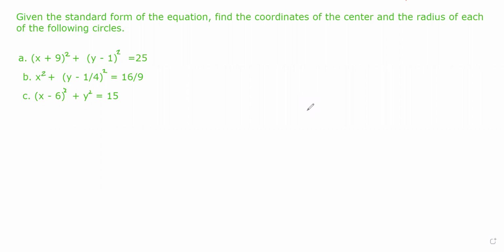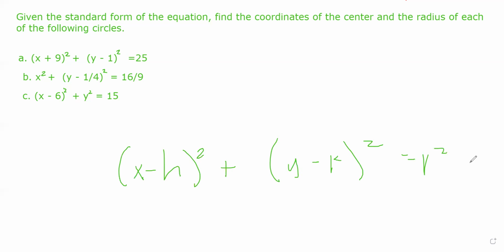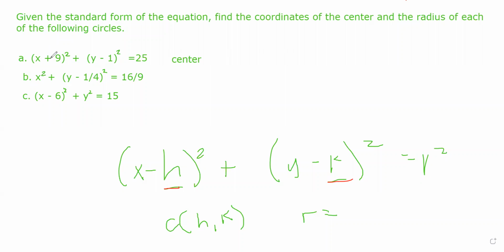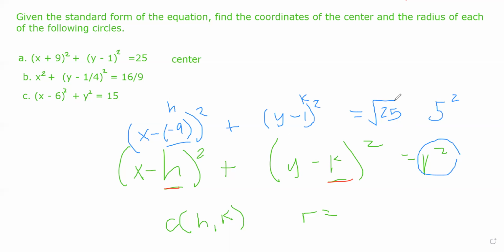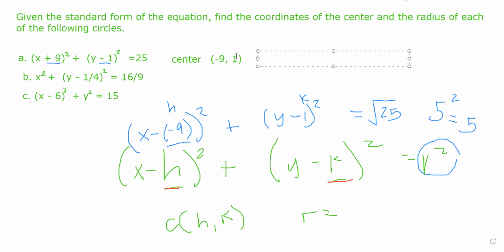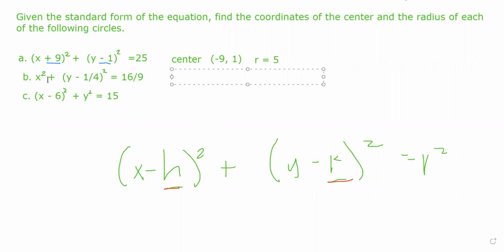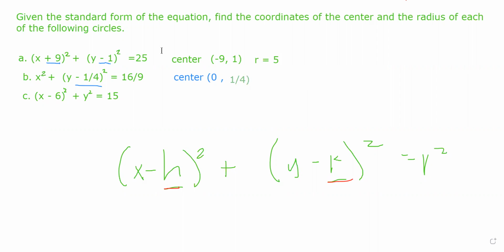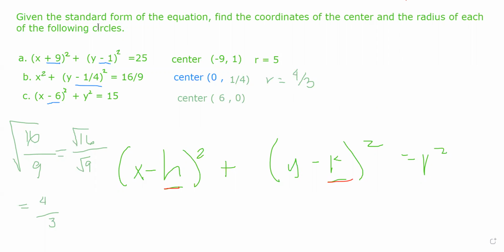How to determine the coordinates of the center and the radius of the given circle in standard form